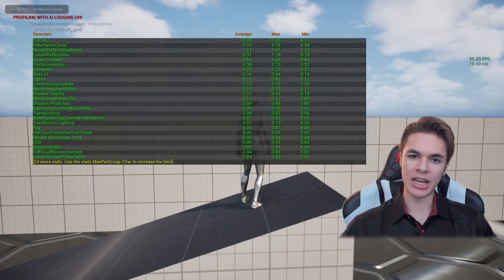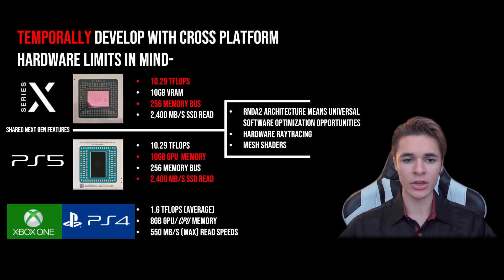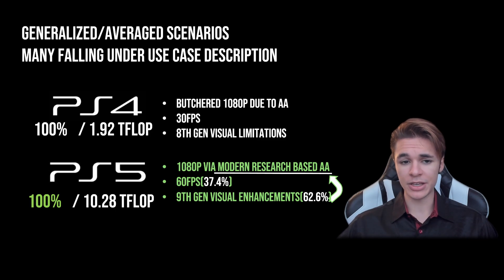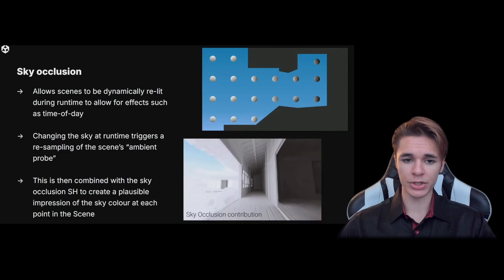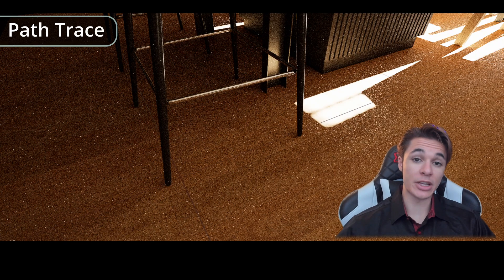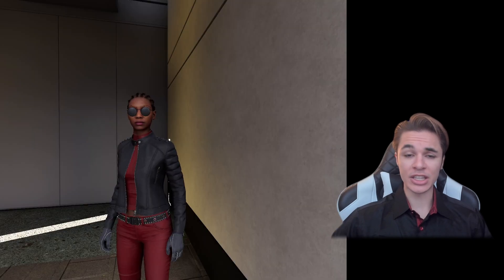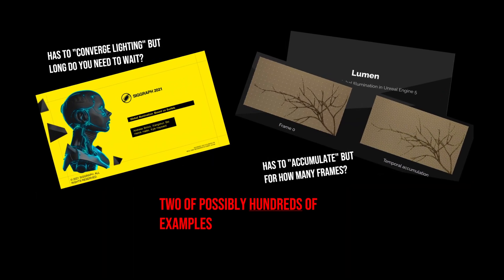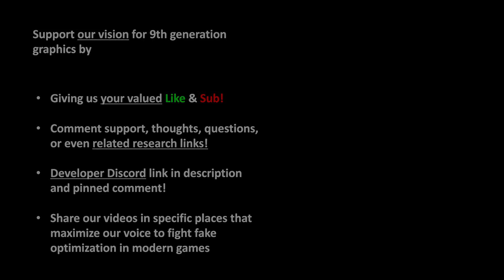Dynamic Lighting Was Better Nine Years Ago | A Warning About 9TH Gen's Neglect.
Poor optimization is a broad topic which is why we’re making sure to define the common game scenario that drives our initiative.  We cover the neglected areas of graphics optimization and visual quality since we often see modern techniques only discussed in graphics conversations such as Lumen or DDGI. But we have a whole generation of techniques that we can and should scale complexity on for our 9th gen use case. If you are a gamer or graphics enthusiast, this video is extremely important to watch.

We are here to provide the PROOF for gamers and guide developers about the modern issues with how realism is being destroyed by poor shader designs.

Chapters:
URGENT WARNING: 0:00
Abstract: 0:43
Threat Interactive Target Scenario: 1:07
Target Hardware: 1:54
Explaining 9TH Gen Potential: 2:56
Why Lightmaps Don't Work: 4:45
Expensive GI is NOT the Only Alternative: 5:16
SSAO is YEARS Behind(Optimizations Explained Too): 6:28
Probe Memory And Leaking Fixes: 7:43
Abstract 2: 8:06
DDGI, Radiance, Cheap Indirect DF Shadows, Current Issues : 8:29
Lumen GI is on it's 6th Failure: 9:52
Fox Engine Lighting, The Division, PS4 Shadow Map Tracing: 10:57
Radiance Cascades: 12:27
The Incredible Potential Visualized: 13:29
The Truth People NEED to Accept: 13:42
How You Can Change Where The Future is Heading: 14:29